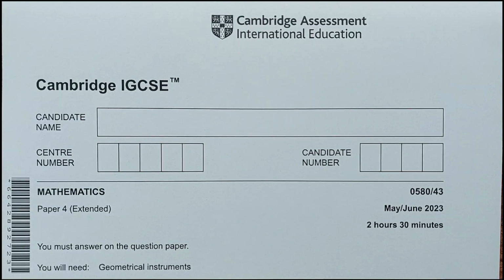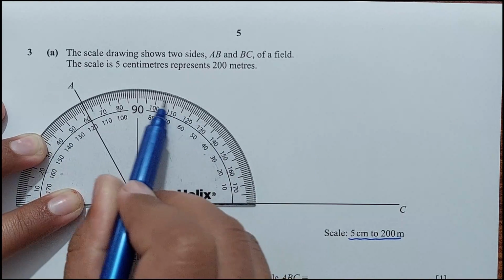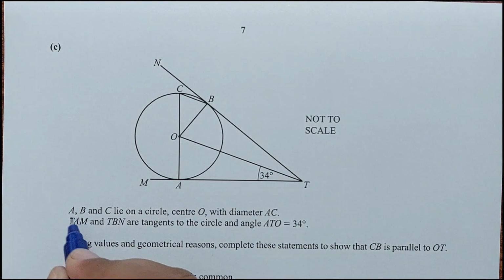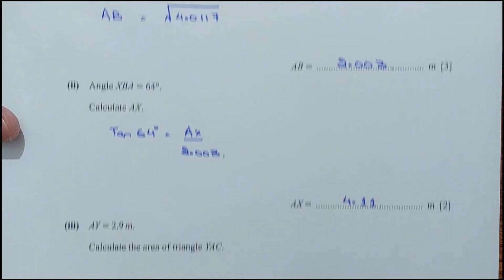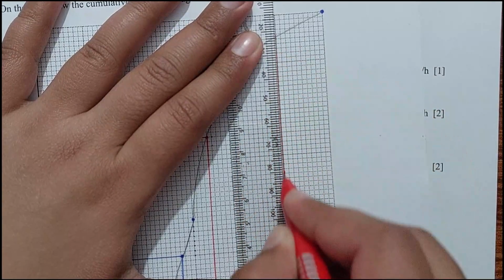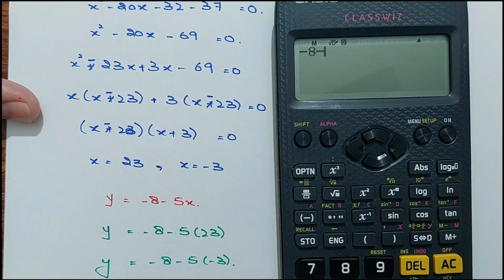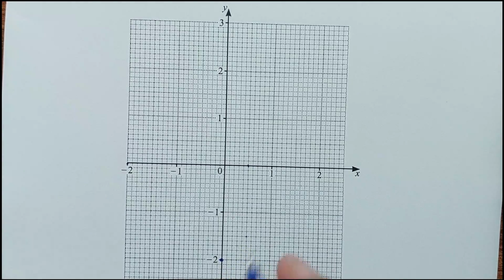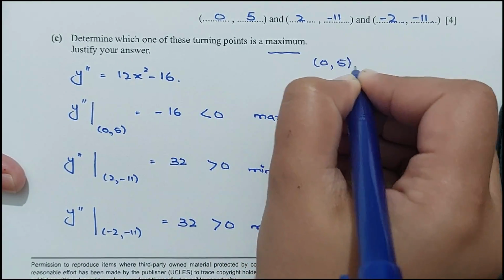IGCSE Mathematics Paper 4 (Extended) 0580/43 May/June 2023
Time-stamps
Intro - 00:00
Q1 - 00:13
Q2 - 06:05
Q3 - 09:33
Q4 - 16:00
Q5 - 26:46
Q6 - 33:20 {Part b(i) & (ii) I recorded but unfortunately my camera was off but I posted the picture of solution. If anyone has any difficulty in understanding the solution let me know I will explain it comment section}
Q7 - 40:40
Q8 - 46:21
Q9 - 52:49
Q10 - 58:51
Q11 - 1:04:01
Q12 - 1:06:50